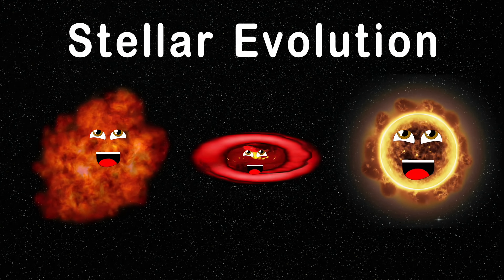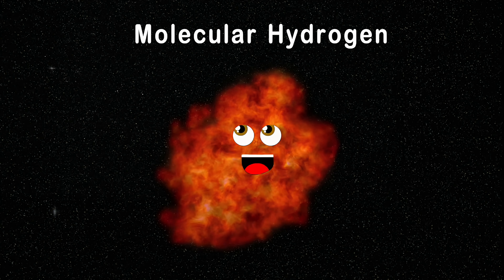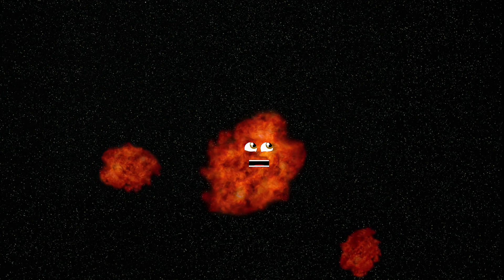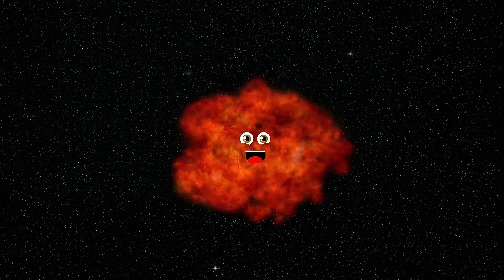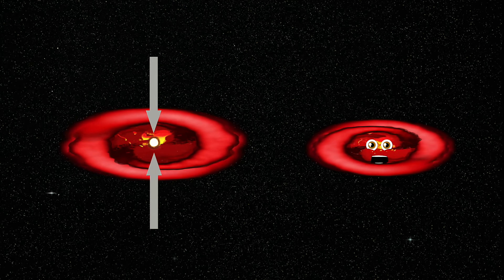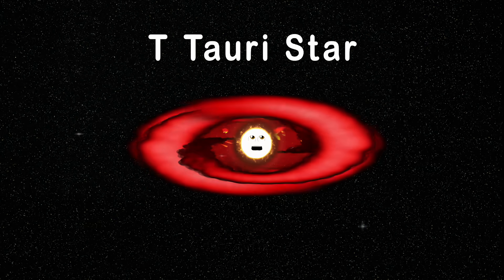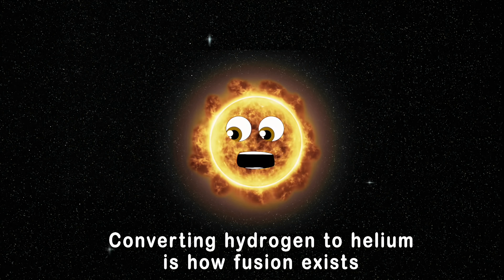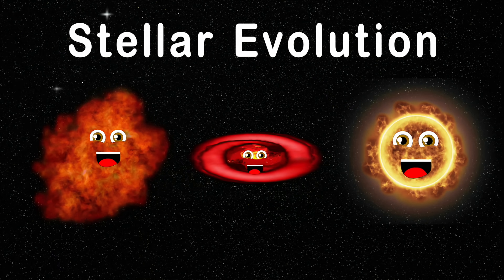What Is Stellar Evolution? | Facts About The Lifecycles of Stars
Learn about the evolution of a star and how stars are created and develop with this Stellar Evolution video by KLT!

Lyrics:
This is the Stellar Evolution
of a star in the Universe
A Nebula is the beginning
of a star before its birth

The star names you will encounter
Are some basic different stages
in the evolution of a star
and all it’s basic changes

I’m a Molecular Cloud
I’m a type of Nebula
I have a high density
and a very low temperature
This combination creates the gas
molecular hydrogen
That's primarily what I’m made of
along with cosmic dust within
When the force of gravity
exceeds the outward push of the gas
The pressure is so great that I
can’t help it and start to collapse
Which is caused by a Shockwave from a near exploding star
Or when two molecular clouds collide
now isn’t that bizarre
When the gravity’s too strong
I break apart into smaller clouds
Each cloud is a stars beginning
in which I am very proud
Protostars are the name
of all the clouds that do break free
Let me introduce a Protostar
That was a part of me

Hello there I’m the beginning
of any kind of star
Let me introduce myself to you
I am a Protostar
My core is not hot enough
for fusion to occur
To achieve that level of stardom
this process is a chore
The first thing I do when
I brake free from my molecular cloud
I start to spin until I form this disk
around me, you see now
As the disk rotates I produce
a strong magnetic field
Pulling gas and dust into
my center core as I reveal
The Infalliing gas releases
a kinetic energy
Creating heat increasing the temperature
in the center of me
At this point, I can transform
into a hydrogen-burning star
Which is when the nuclear fusion starts
In a Protostar
This is when I cross over
to Stage 3 Called T Tauri
We play our different roles
In the star formation see

I’m a T Tauri Star now
Also a Pre Main Sequence Star
My job's to clear away
The dust and gas and send it really far
My stellar winds create bipolar outflows
that does decrease my mass
Until I'm a main sequence star
My center burning nuclear gas

I’m a Main Sequence Star now
just like the sun, you know
for billions of years, I will burn
throughout my light show
Converting hydrogen to helium
Is how fusion exists
It wants to blow me apart
But it has a hard time doing this
Because of gravity of equal
power pushing me in
I am able to stay burning
Since the fusion did begin
There are many different kinds of stars
throughout the universe
Go learn about them all
Now you know how they are birthed